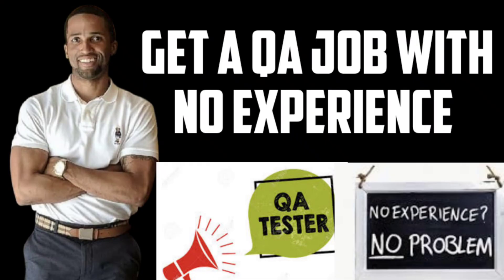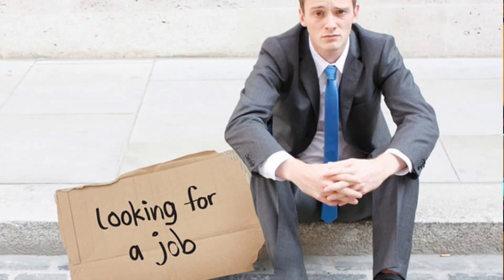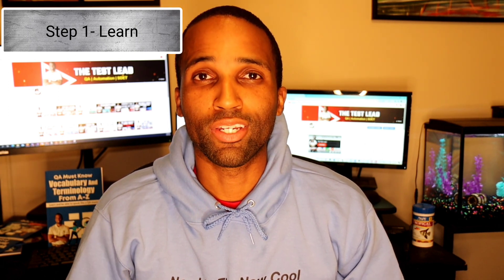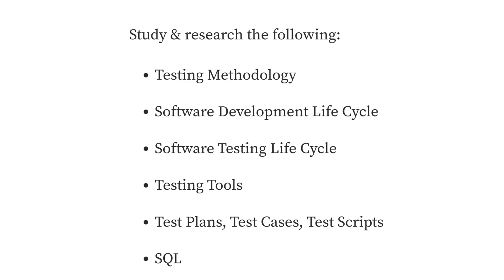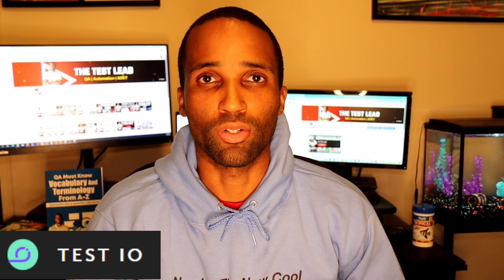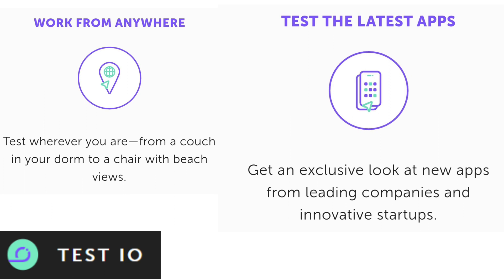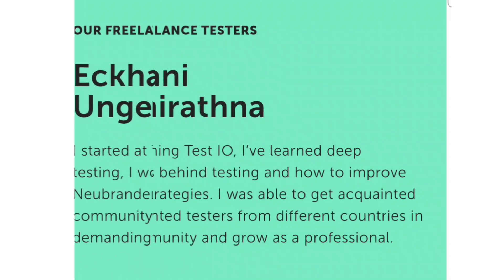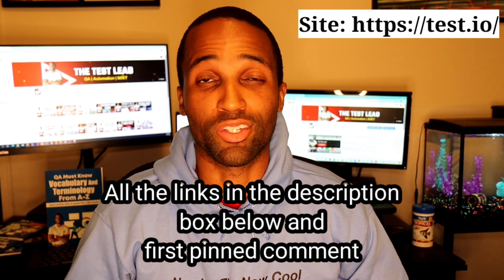How To Get A QA Job With No Experience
Threads:Juss_Bailey
Test IO

Get A QA Job With No Experience